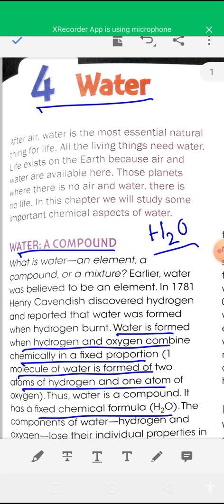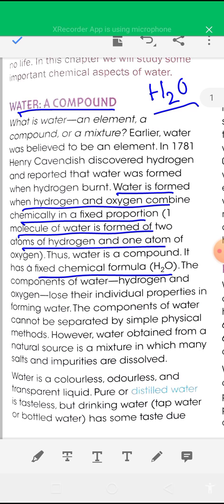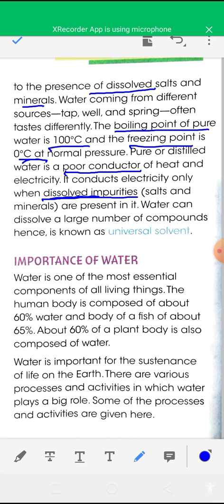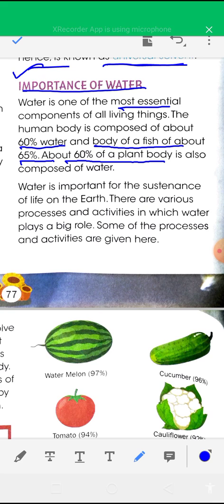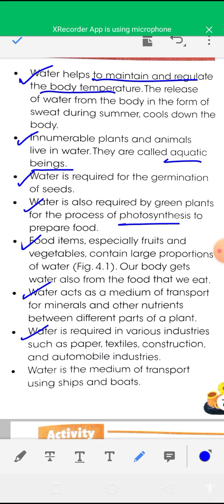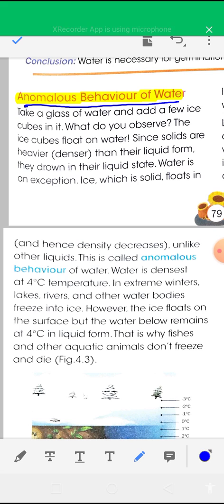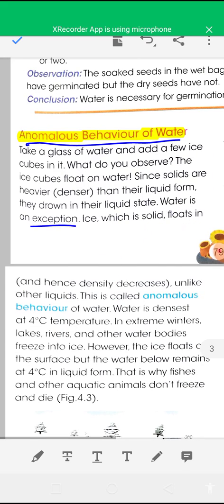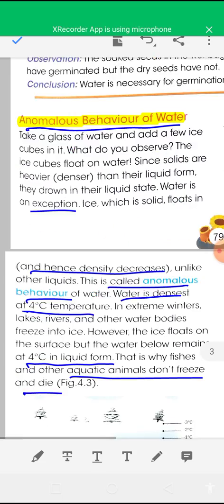Ch-4. Water part 1// Class 6 Chemistry